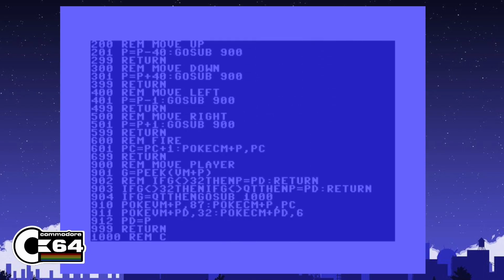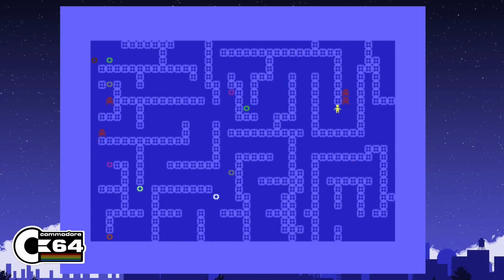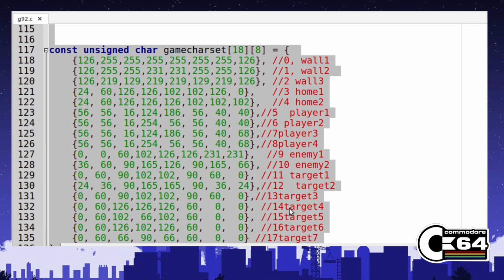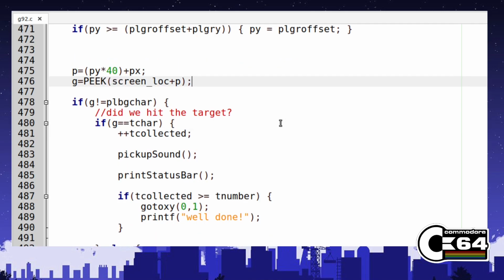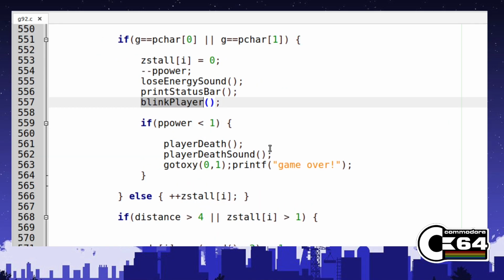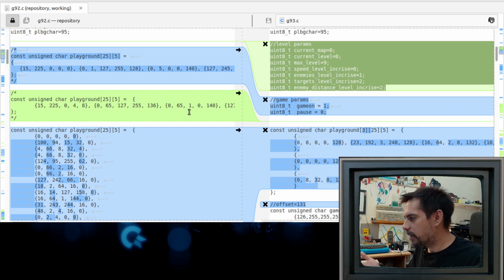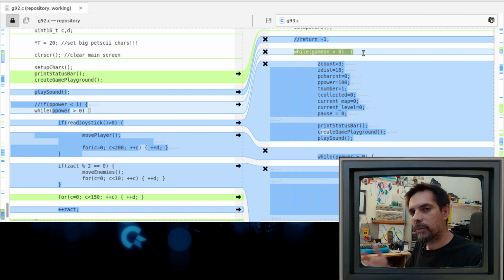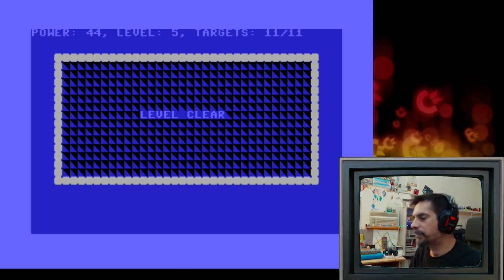Action Maze Chase Game for Commodore 64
I made a simple Action Maze Chase Game in C for Commodore 64.

Index:
0:00 - Intro
1:58 - First attempts in BASIC
4:27 - First attempts in C
7:29 - Walkthrough C code
19:51 - Last version of C code, complete game logic
26:03 - Showcase the game
29:10 - The End